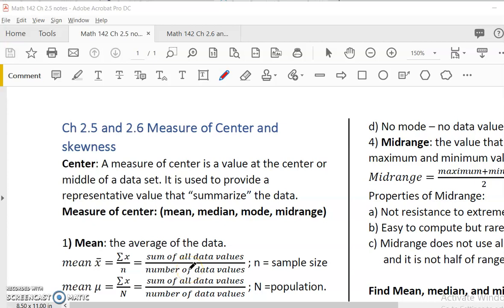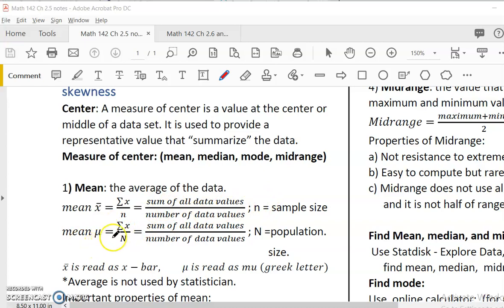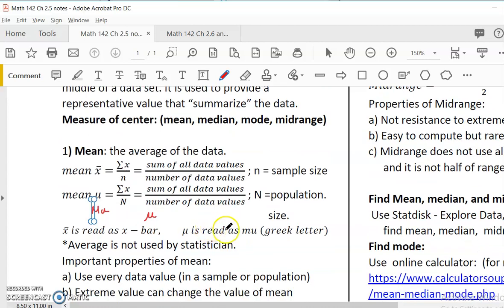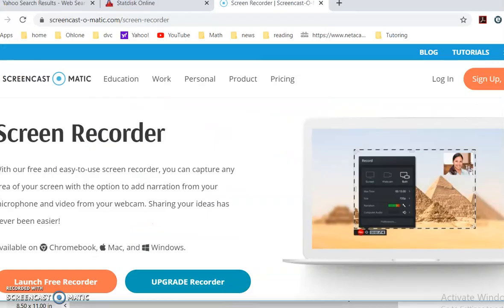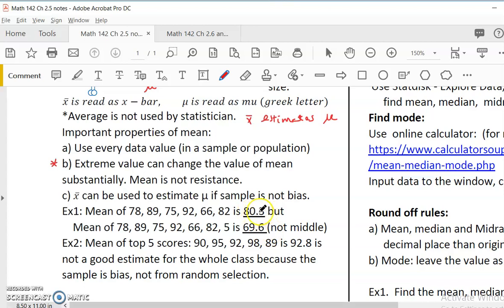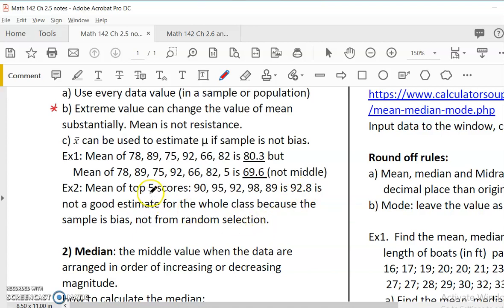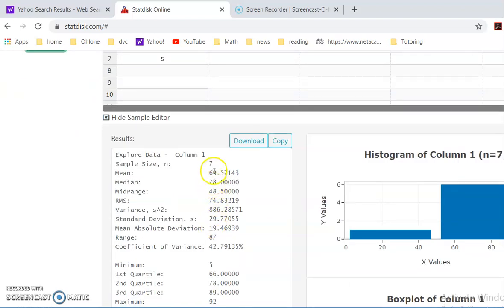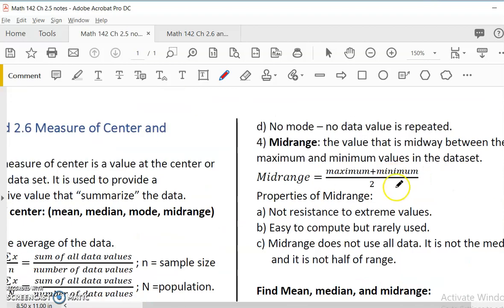Openstax Statistics Ch 2.5 Center # 1